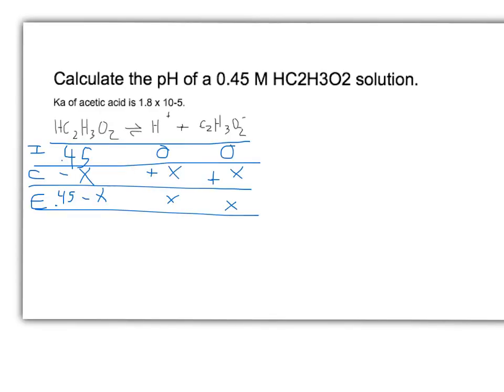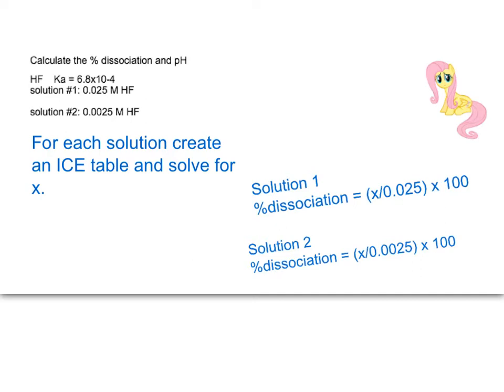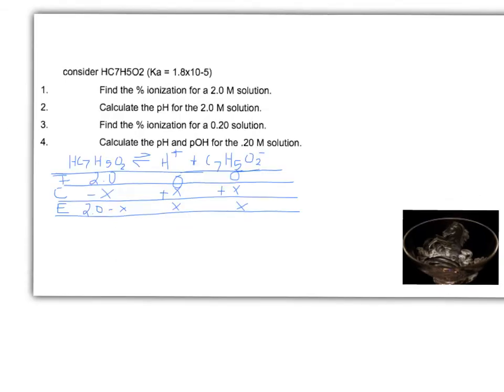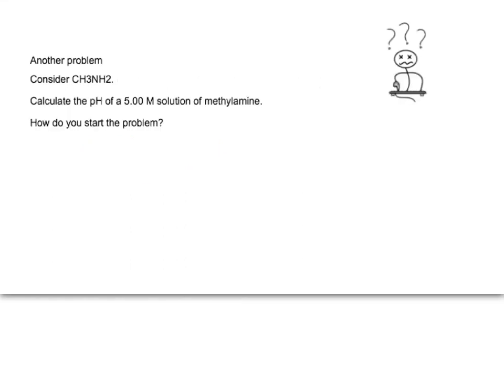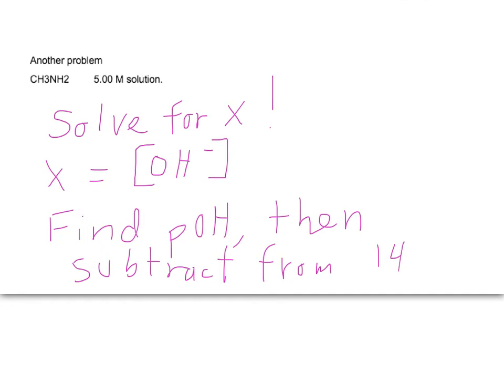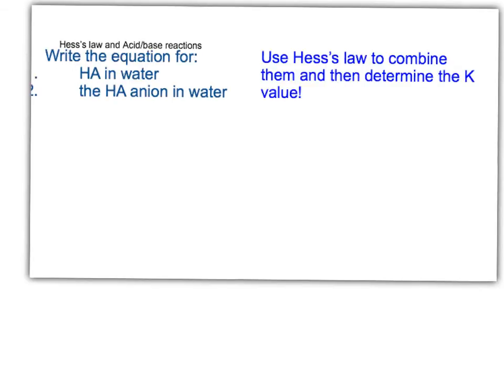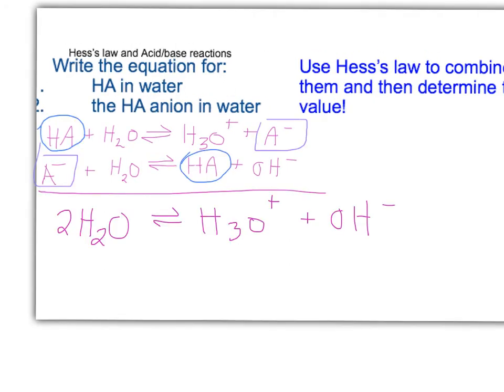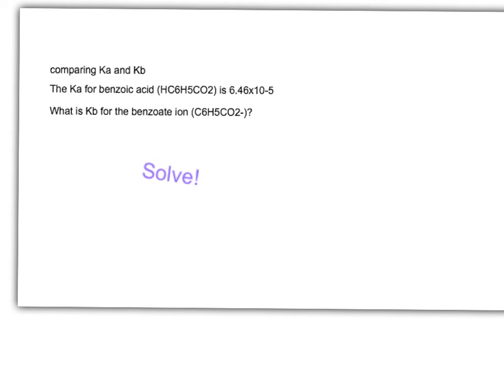Weak acid and base equilibria